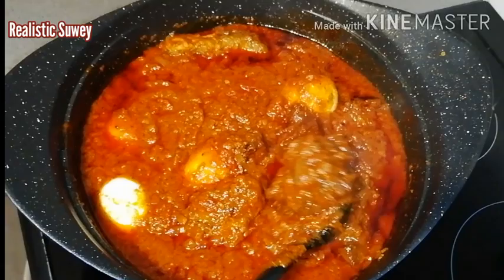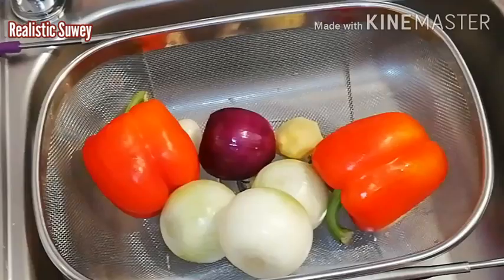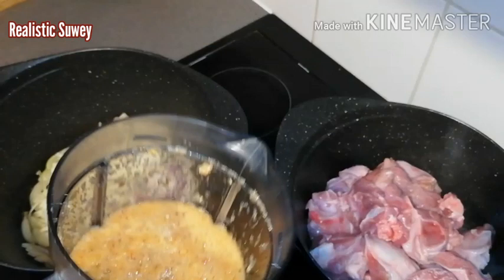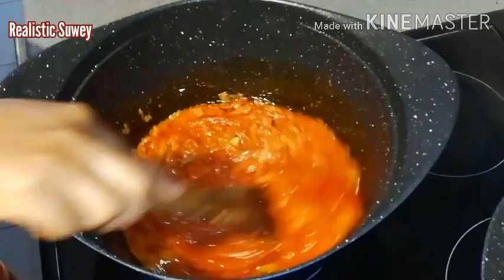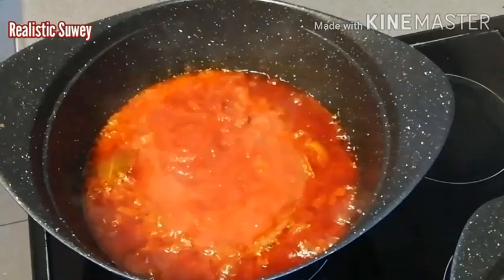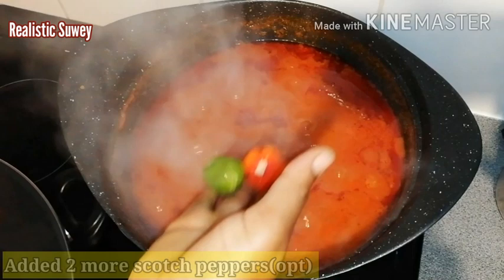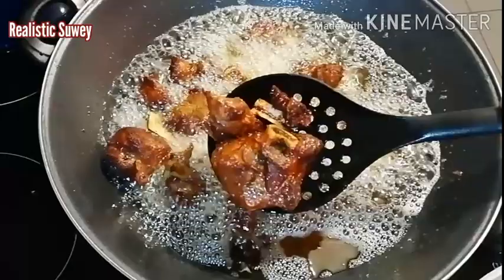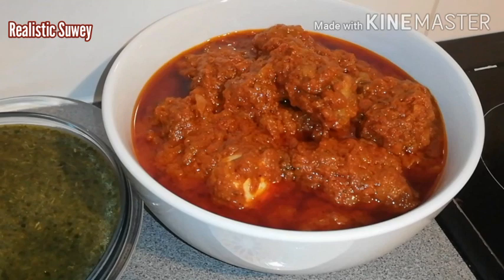HOW TO MAKE AUTHENTIC ZONGO MUSLIM STEW/WAAKYE TUOZAFI & ALL PURPOSE STEW